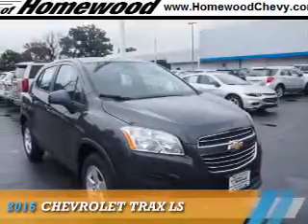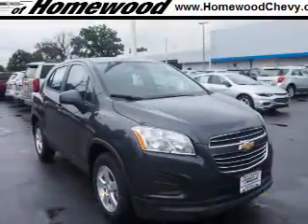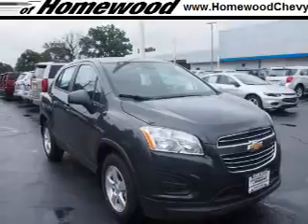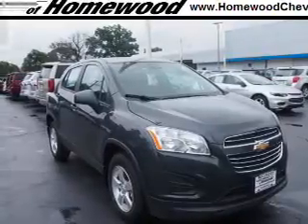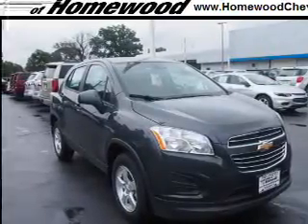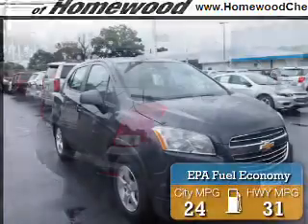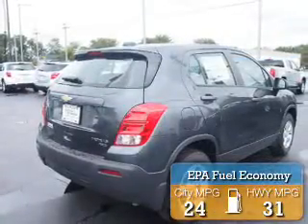2016 Chevrolet Trax 161517 - Homewood IL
Year: 2016
Make: Chevrolet
Model: Trax
Trim: LS
Engine: 1.4 liter 4 Cylindercylinder AWD
Transmission: 6-Speed Automatic
Color: Dk. Gray
Mileage: 2
Address:
18033 Halsted St
Homewood, IL 60430
VIN:3GNCJNSB4GL262758